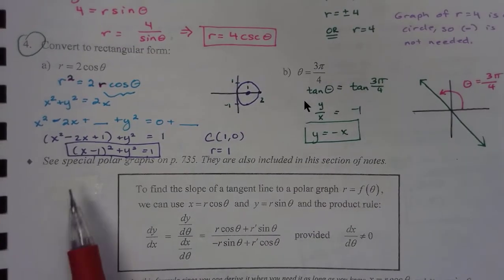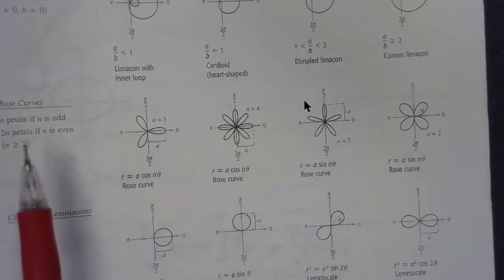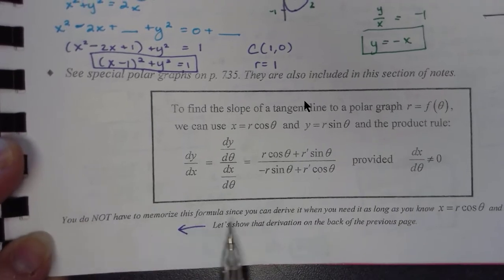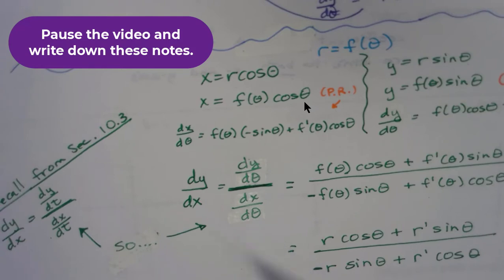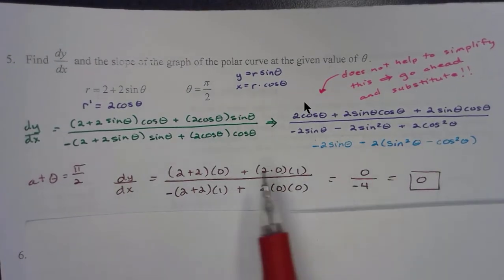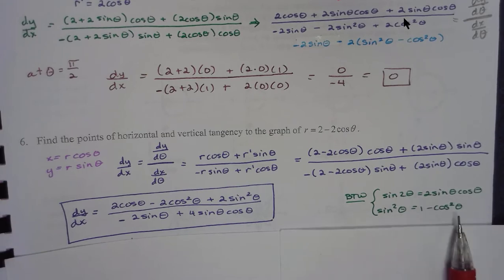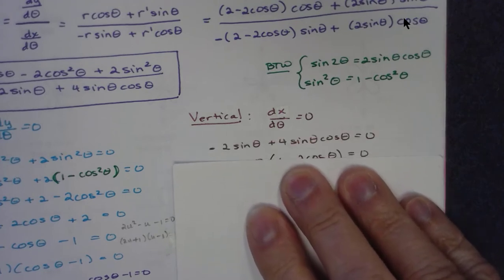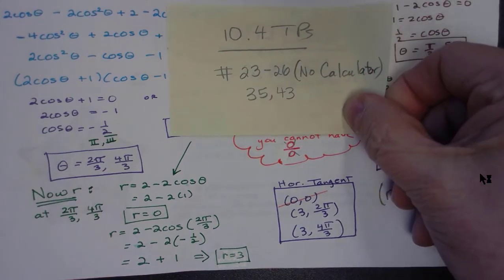10.4: Polar Coordinates and Polar Graphs